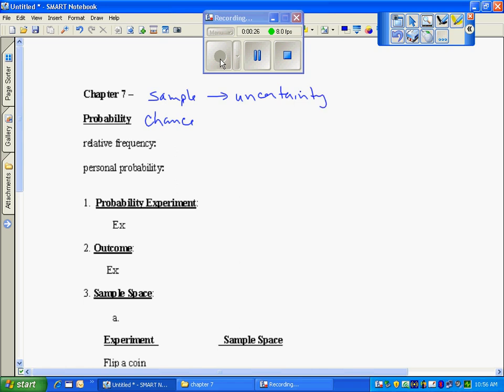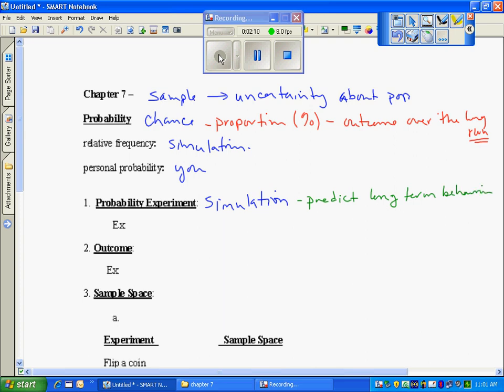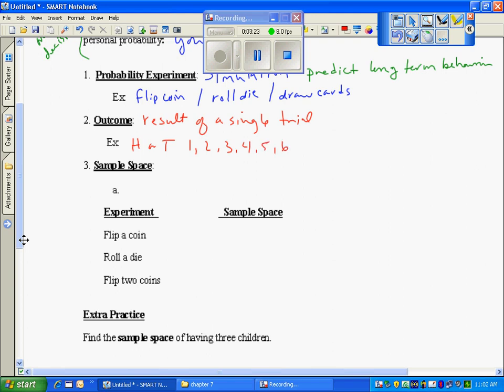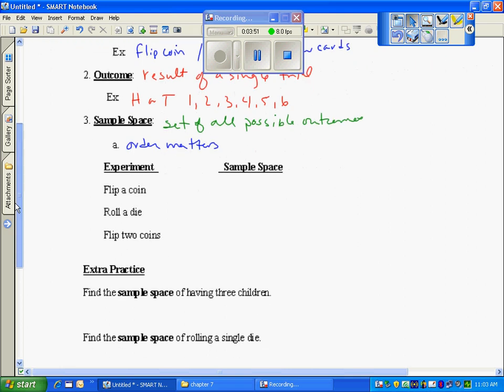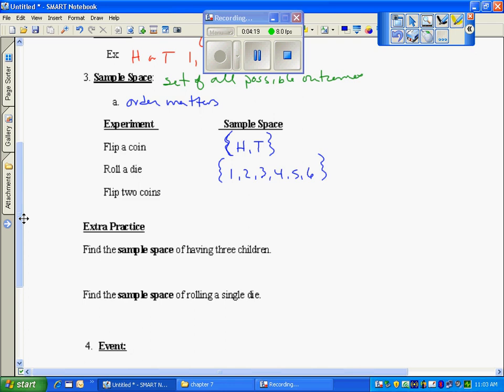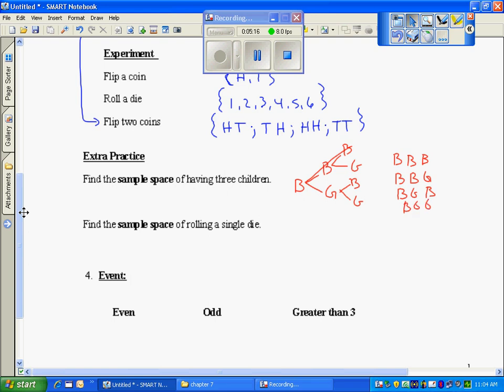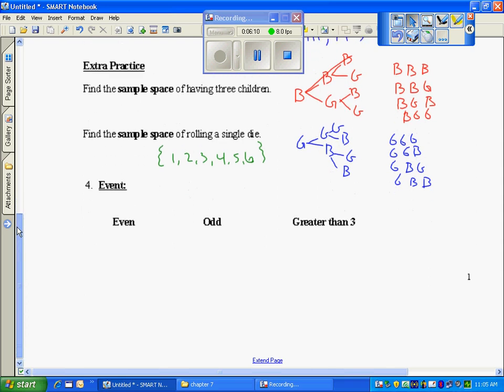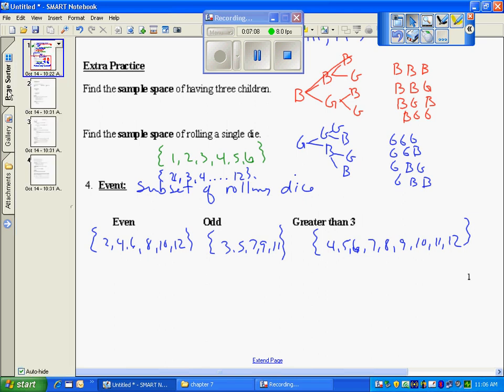ch 7 prob 1